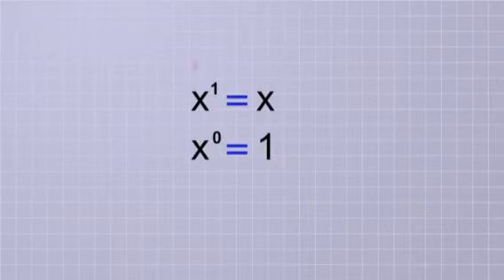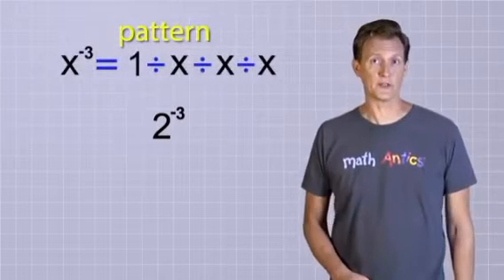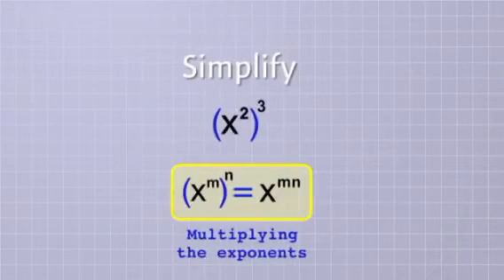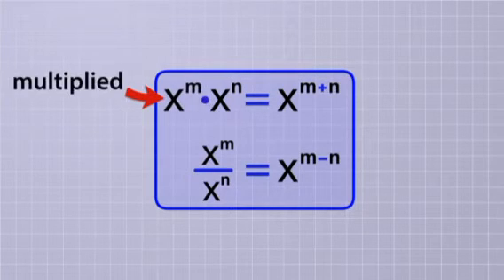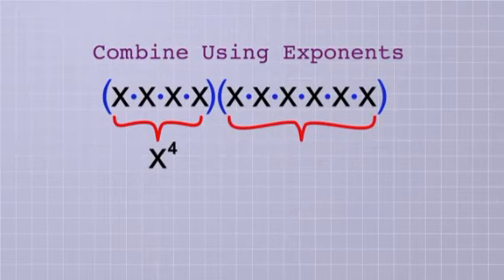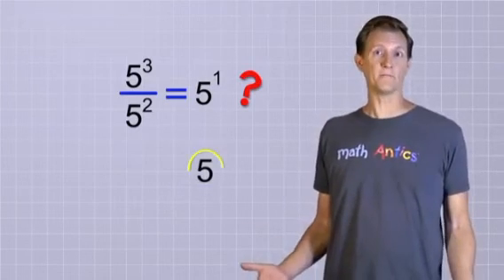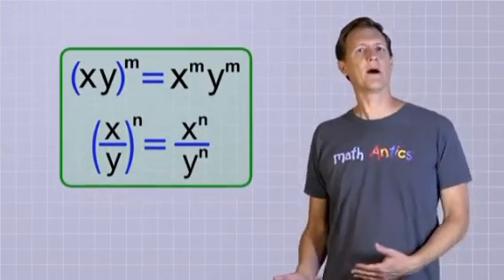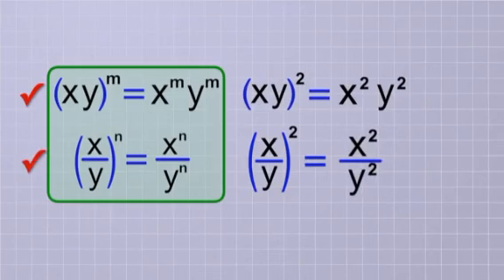Aptitude practice.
Aptitude question and answers